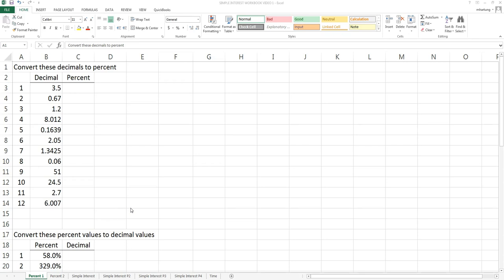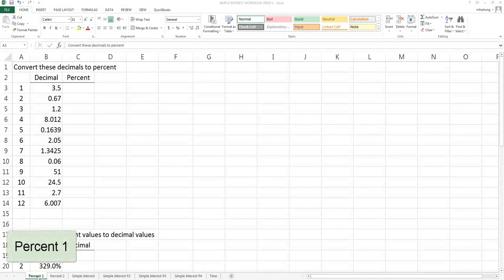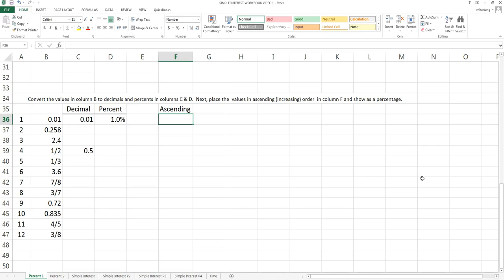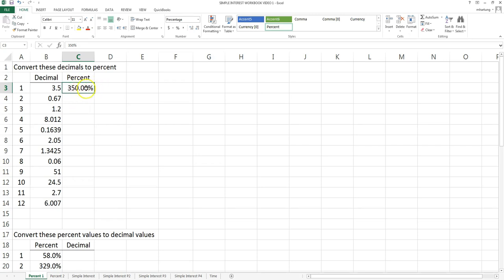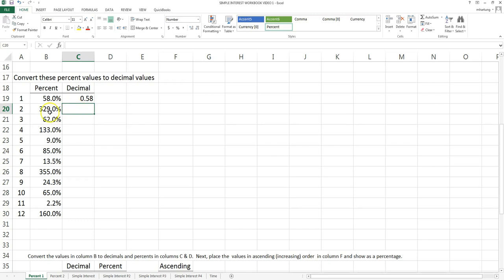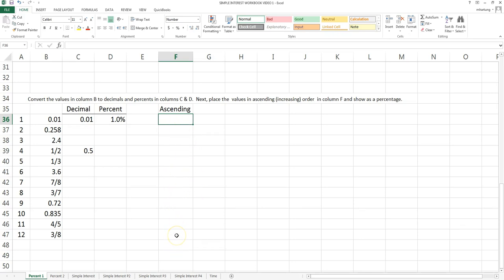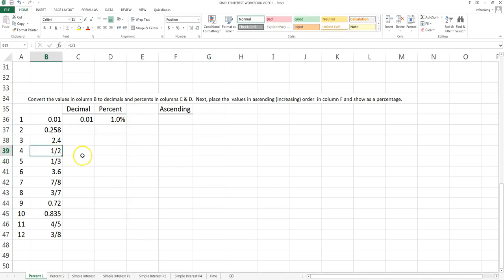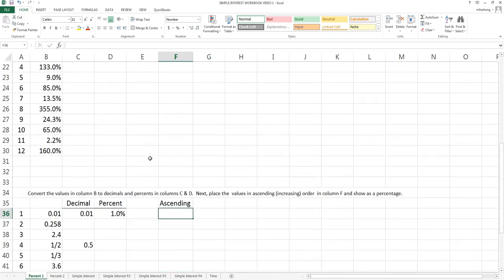1 Simple Interest Workbook Video 1A